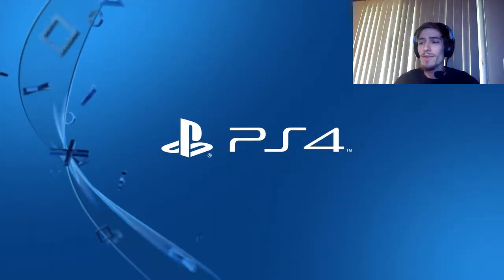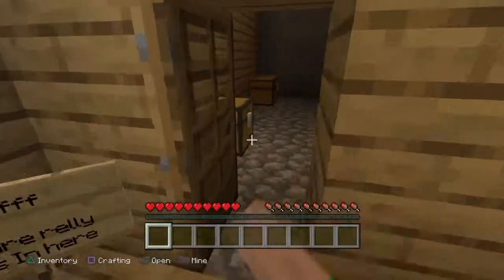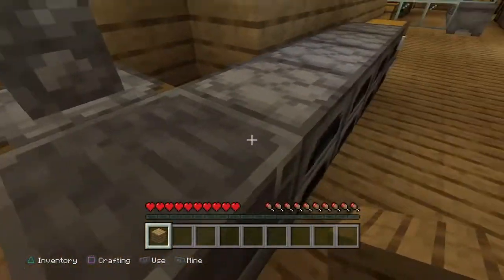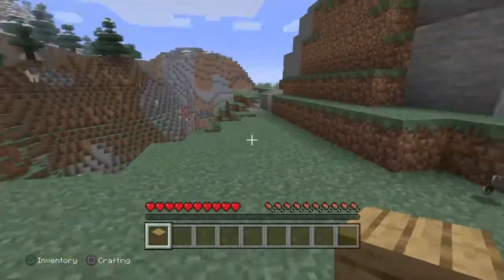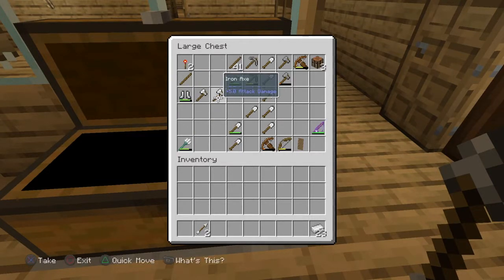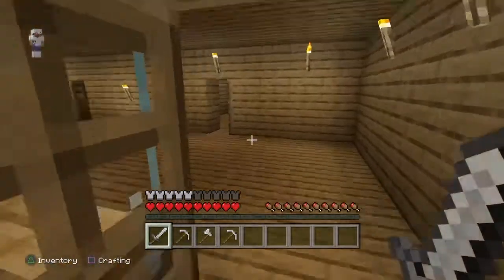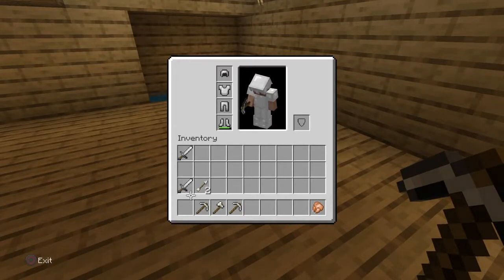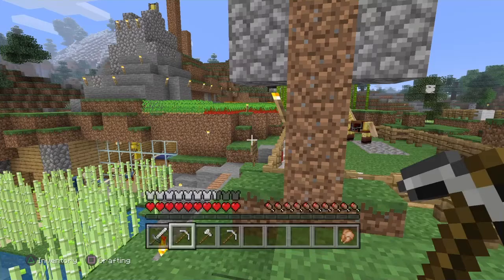Minecraft Ps4 survival